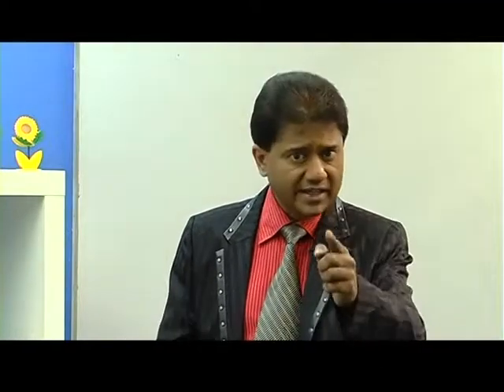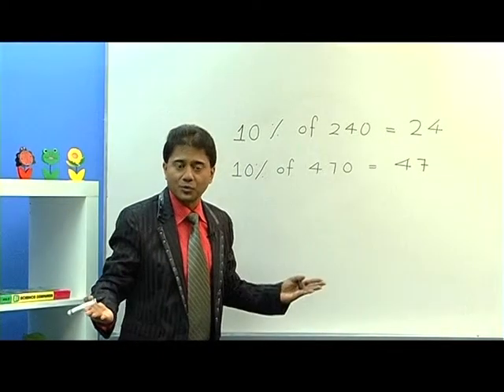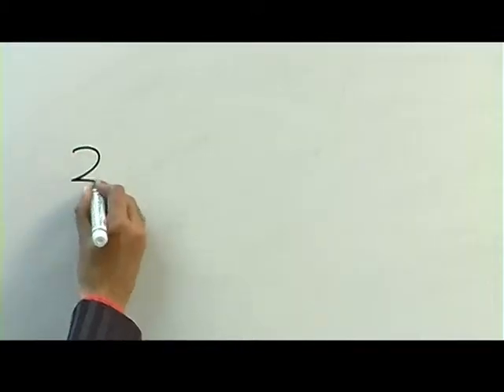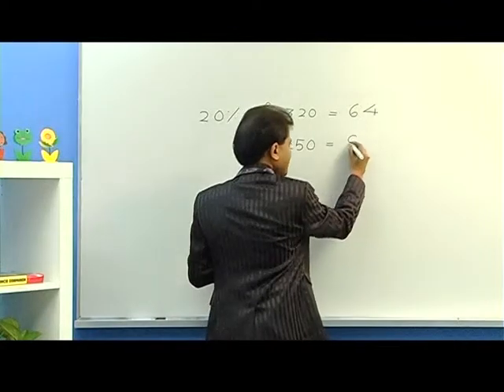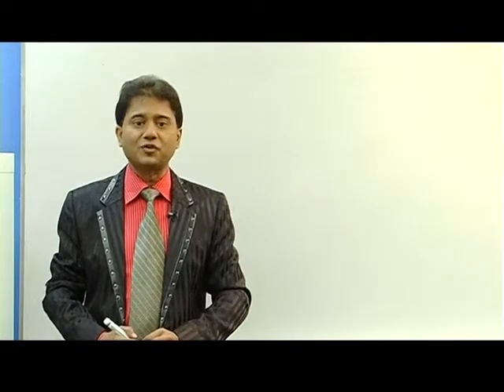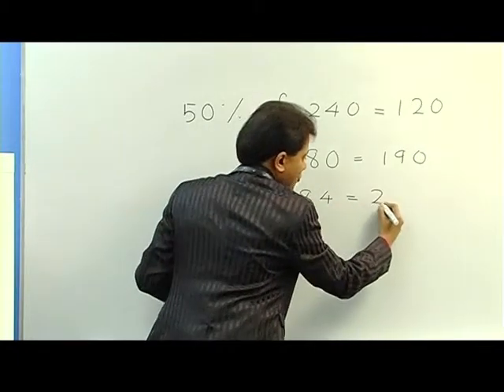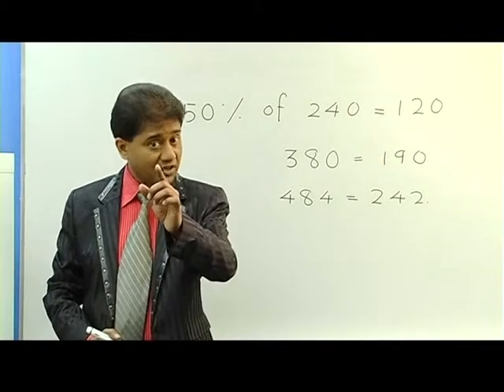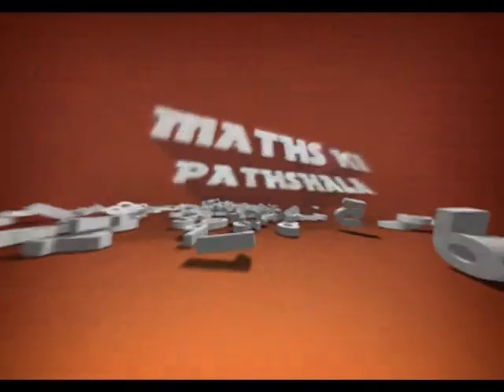Mental Maths - Divesh Shah - Ep 11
Mental Maths - Technique 11:
Quickly get 10%, 20% and 50% of any number

Divesh Shah, our founder, has made a series of videos about Mental Maths. These videos were created for Sony Television, South East Asia, as a form of weekly educational telecast for both children and adults.

The videos were created to speed up your mental math abilities, help you pick up some quick tricks of the trade, and far surpass the mental math abilities of those around you.

You'll be able to multiply two digit numbers by two digit numbers - and in less than ten seconds each! You'll learn the tricks of solving HCF and LCM, squares and square roots lightning-fast! Each video will tackle a specific trick, and then give you a thirty second questionnaire to test your learning. You'll learn it all, and you'll learn to do it faster than anyone around you.

So lie back with a pen and paper, and let the learning happen to you. You'll find yourself computing faster and with more precision, and with minimal effort on your part.

Think you're up for it? Go on then. Get started!